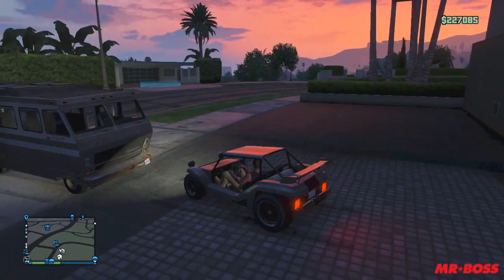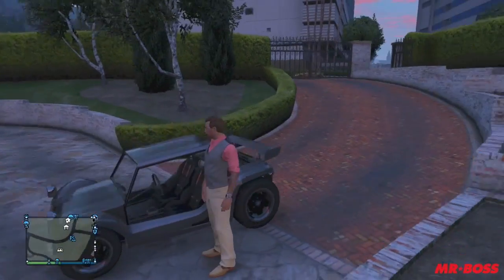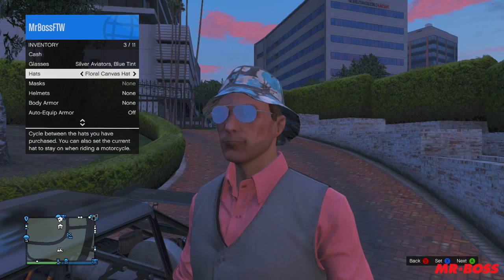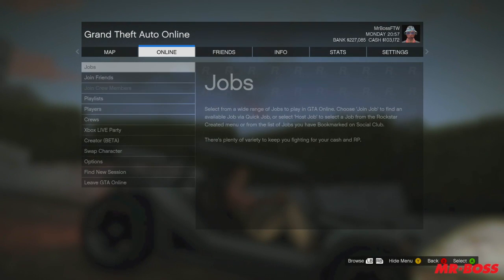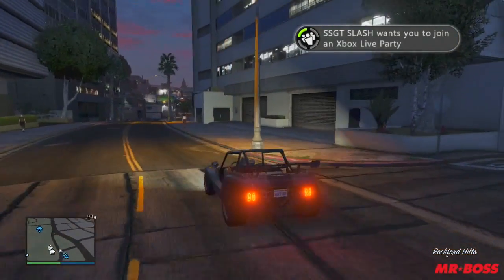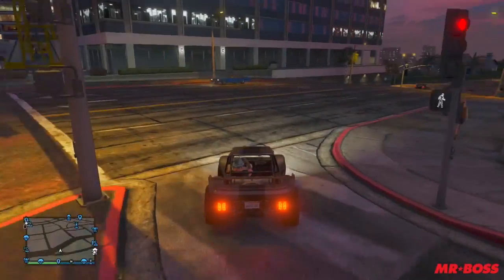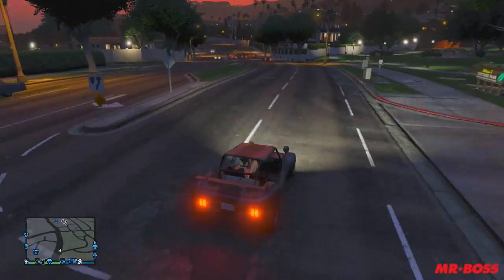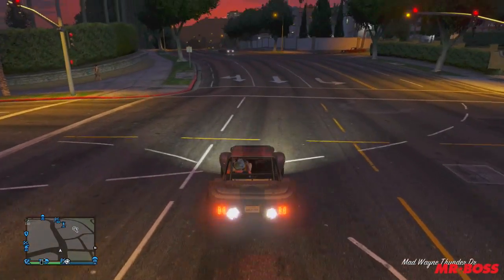GTA 5 Online: Wear A Hat Inside ANY Personal Vehicle Glitch Tutorial! (GTA V)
Text Tutorial:
~Once in an "Online Session", exit your vehicle(if you are in one),
~Now hold "Select/Back" to bring up your "Interactive Menu",
~Then go to "Inventory" "Hats" and choose the Hats you wish to wear inside your Vehicle,
~Now enter the Personal Vehicle you wish to drive around in with your Hat on,(It MUST be a Personal Vehicle)
~Then press "Start" to pause the game and go to "Online""Find New Session" and press "X/A",
~Now when you load into your "New Session" you should be inside of your Personal Vehicle WITH your Hat on

Ross.